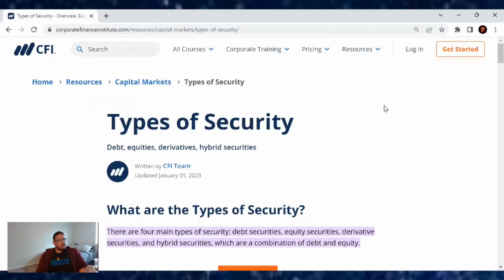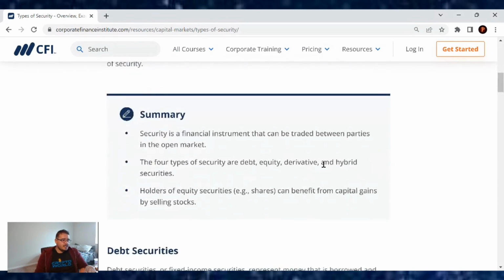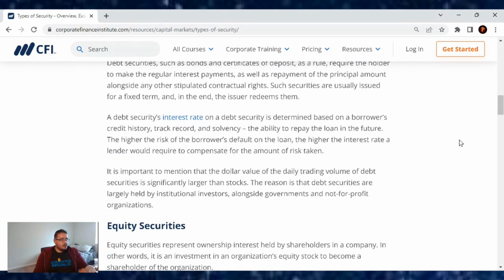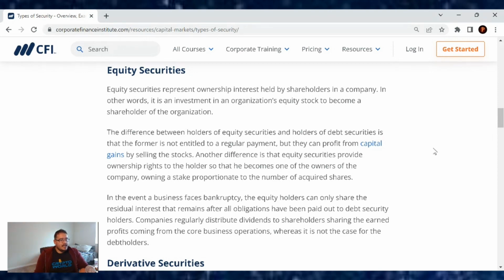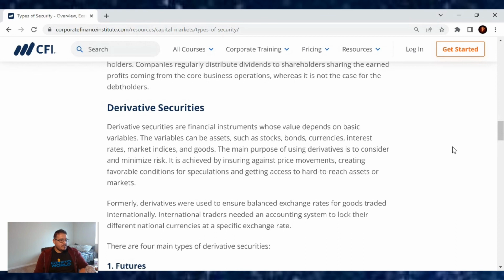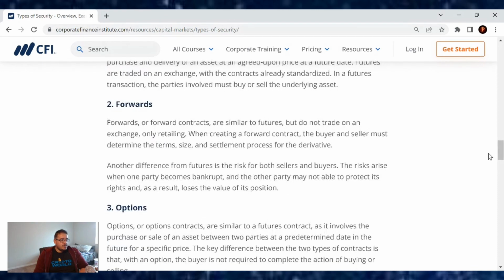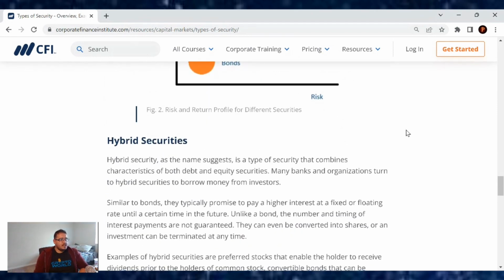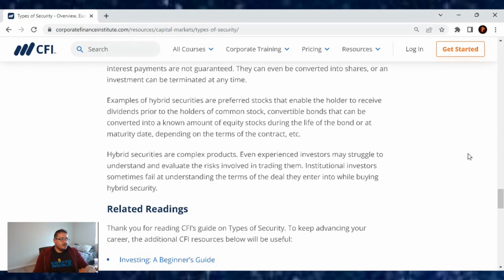What are the Types of Security?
TruthSocial: @cryptosherpa